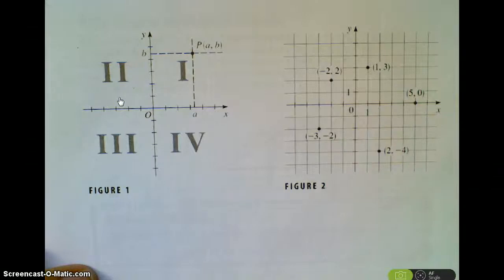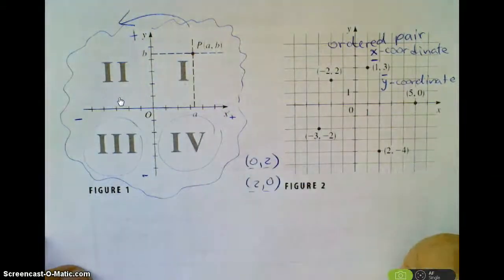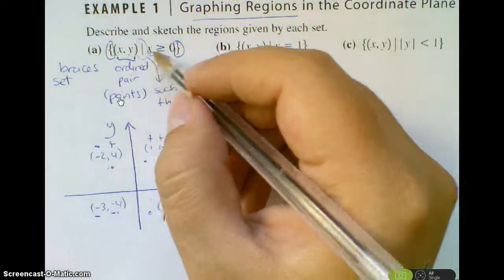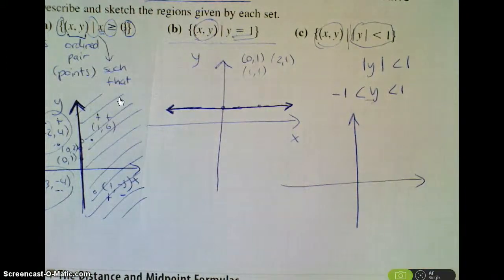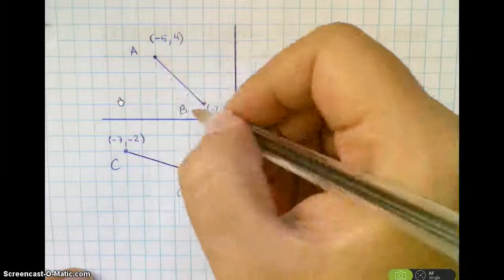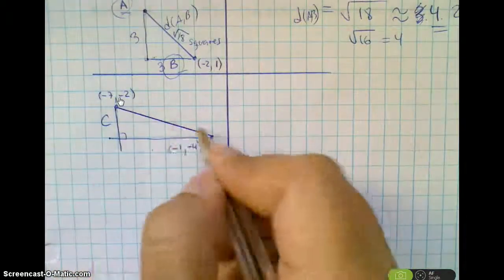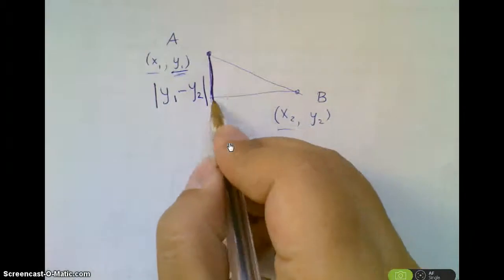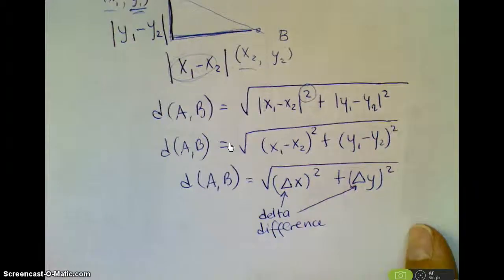Section 1.8 Coordinate plane and example 1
Coordinate plane and distance formula